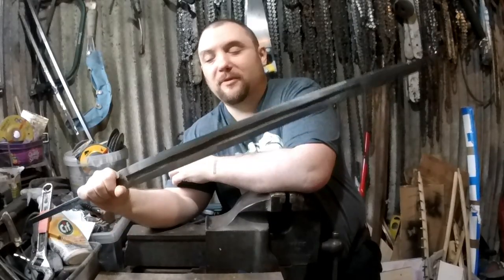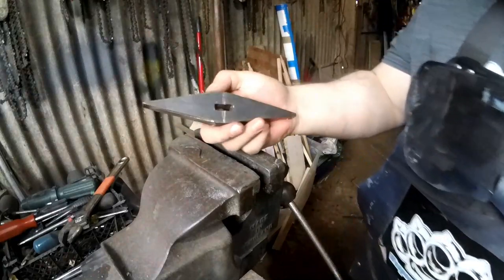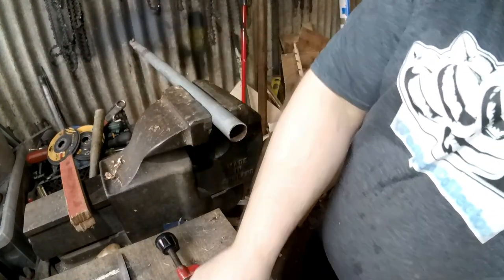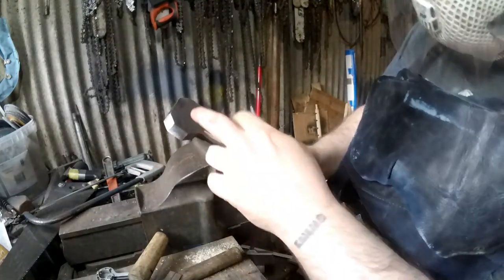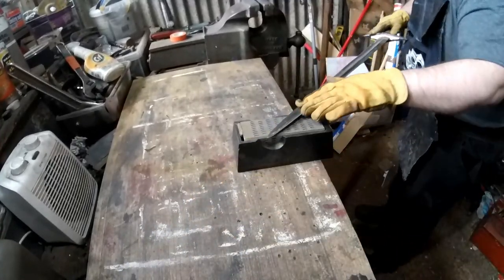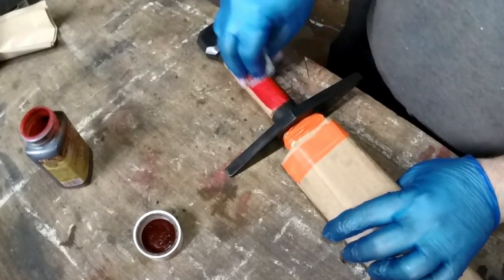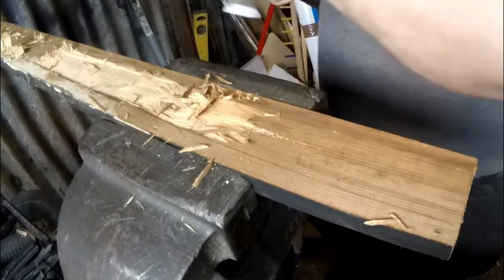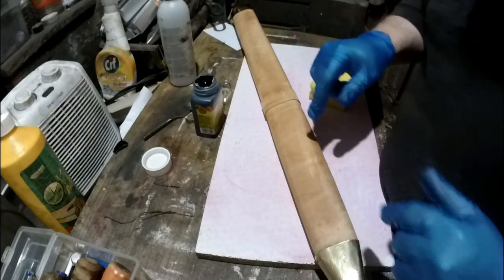How to make an Arming Sword and Scabbard (finished / bought blade)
How to make an Arming Sword and Scabbard (finished / bought blade) Making a Arming sword and scabbard using a pre-bought  blade, some mild steel, wood and leather and very basic tools,  this build took around 3 days work and shows you how to make you own sword to your own design and liking.
If you have any question just ask in the comments.